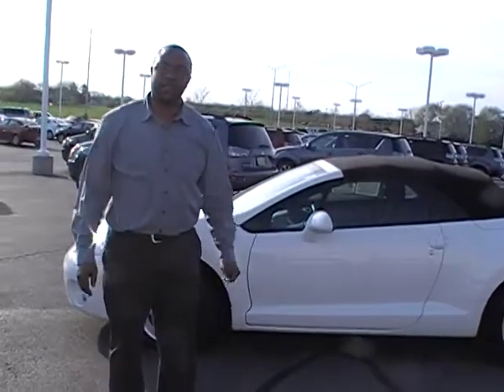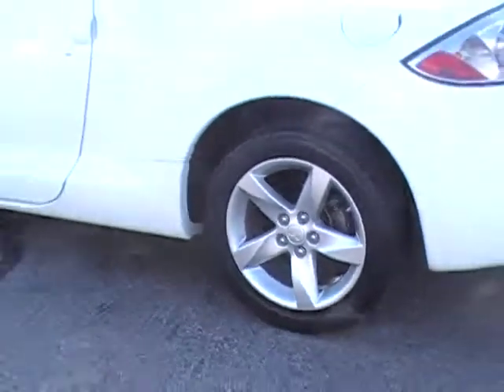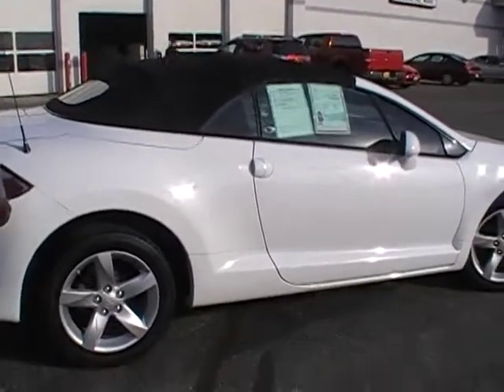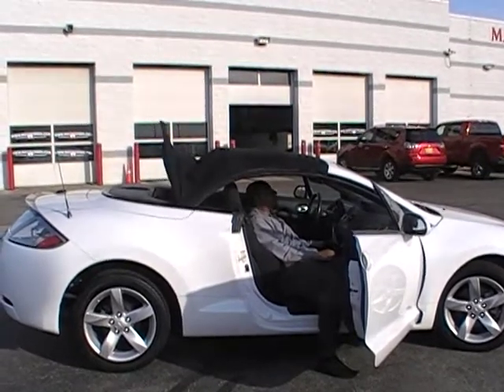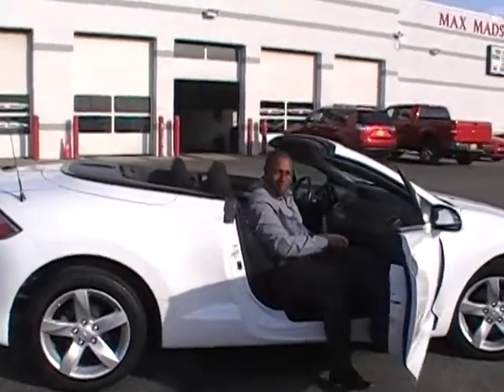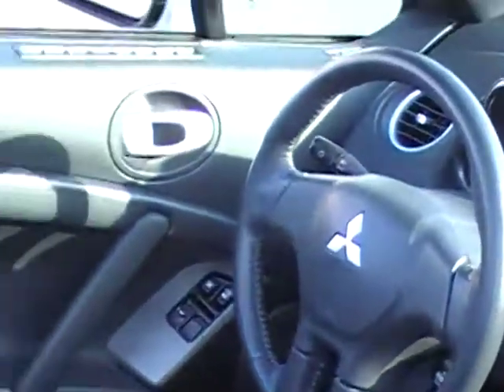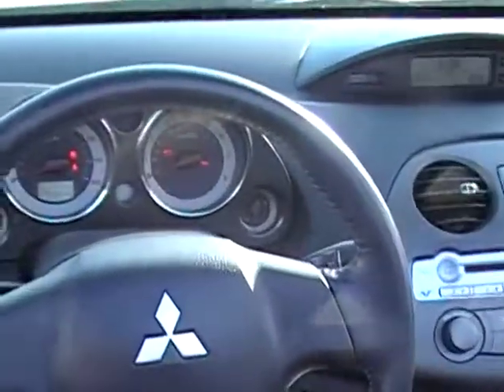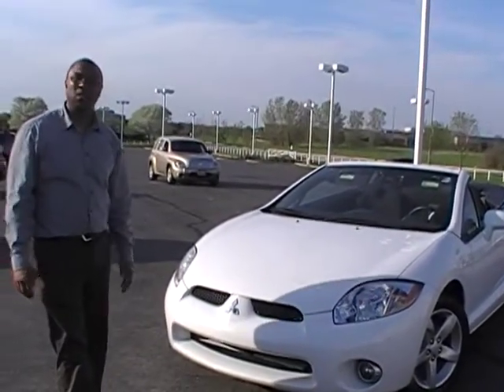2008 MITSUBISHI SPYDER AT MAX MADSEN MITSUBISHI AURORA IL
WOW!! OVER 22K MILES OF FULL FACTORY WARRANTY!!! Will last forever! Incredibly clean! Who could say no to a flawless convertible, like this outstanding-looking and fun 2008 Mitsubishi Eclipse? Caveat Emptor. Buyer Beware. It may produce driving excitement. Use at your own risk. For the largest selection of new Mitsubishi's and the finest pre-driven automobiles in the Fox Valley area Contact ANY member of our INTERNET SALES TEAM (Tienen preguntas en espanol por favor de contactar a Herman Vasquez) TOLL FREE AT or come in to see your next vehicle at MAX MADSEN'S AURORA MITSUBISHI 3990 E. Ogden Ave just 1 Block south of the Fox Valley Mall. ***NOT ALL OF OUR INVENTORY IS LISTED ONLINE SO IF YOU DON''T SEE WHAT YOU ARE LOOKING FOR, CALL US ANYWAY***